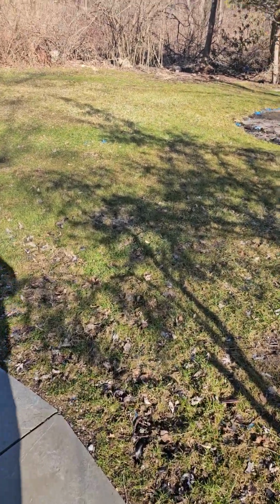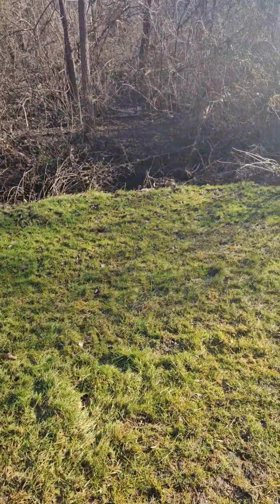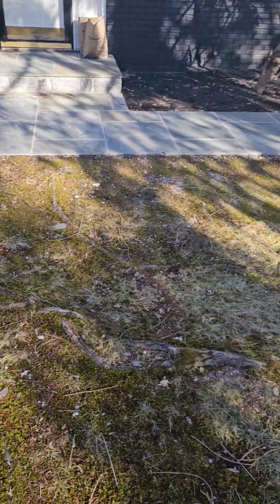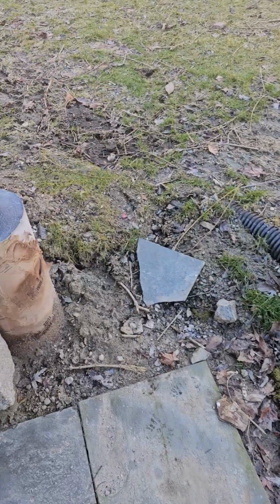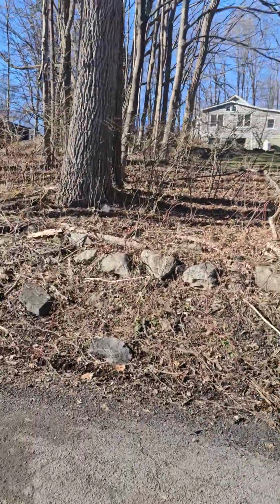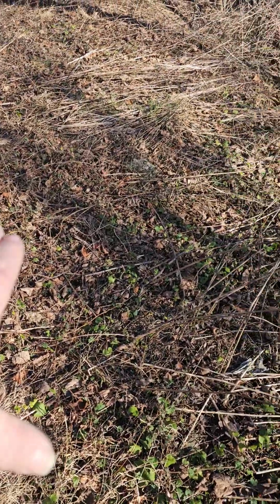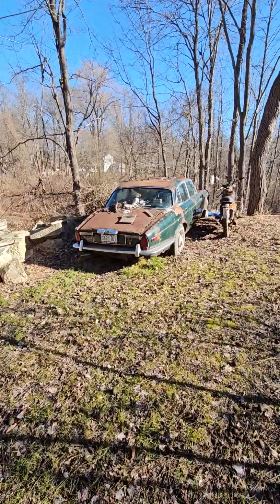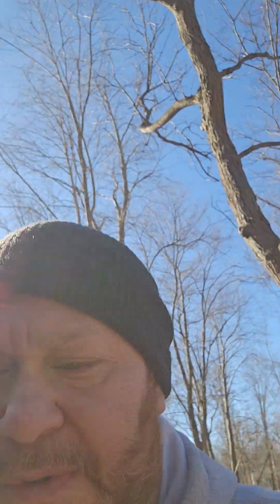Home in Wet/Flooded Area.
During a Home inspection this winter, i Noticed some things about the Perimeter of the home. water and Moisture everywhere.